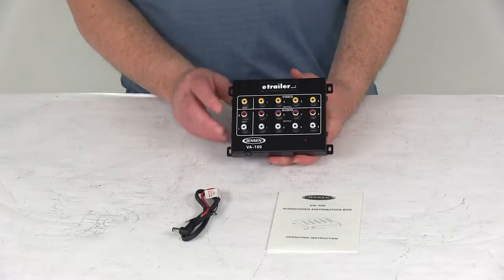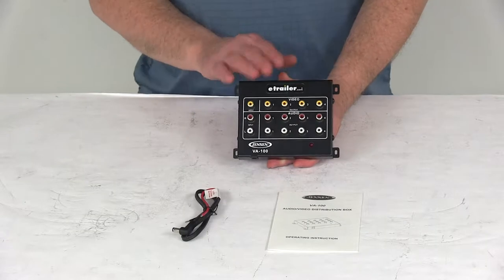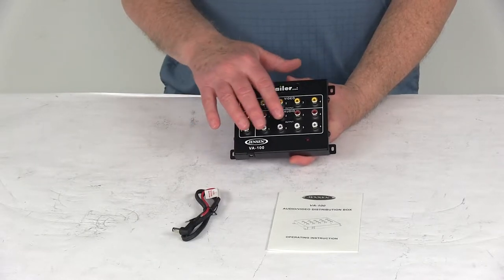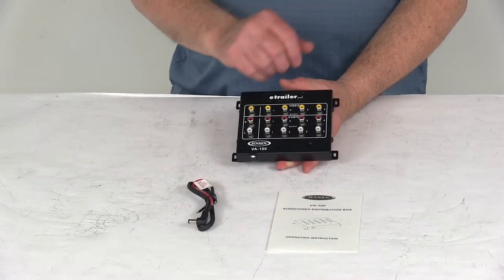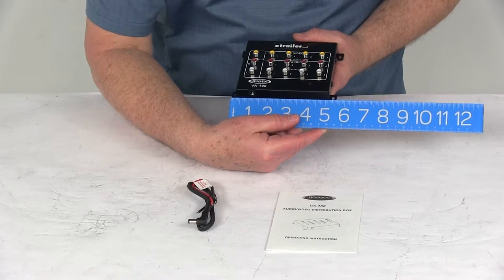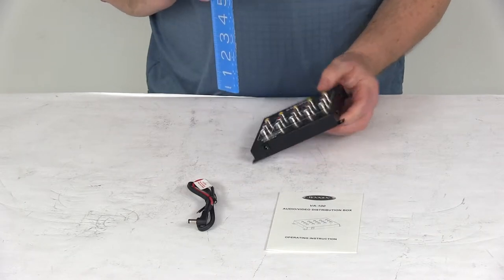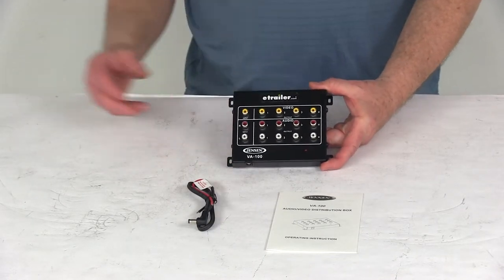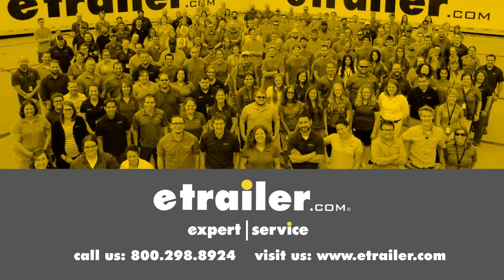etrailer | An In-Depth Look at the Jensen Audio and Video Distribution Amplifier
Today we're going to take a look at the Jensen Audio Video Distribution Amplifier. You can use this Distribution Amplifier to boost the signal while enjoying multiple screens with optimal picture quality. This will allow you to connect up to four screens or video monitors. It includes the video input jack, video output jacks, left and right audio input jacks, and left and right audio output jacks. Also has the DC input for the included DC power cord. Has a power LED that will light up when it's operating.

Comes with a nice set of operating instructions. Overall measurement on this the total width including the mounting brackets is going to be right at about five and a half inches. The depth on it is gonna be right about four and one eighth inches and the total height is right about one inch tall. But that should do it for the review on the Jensen Audio Video Distribution Amplifier.